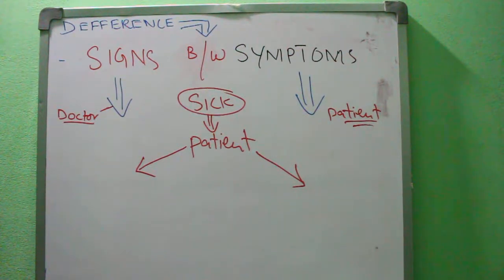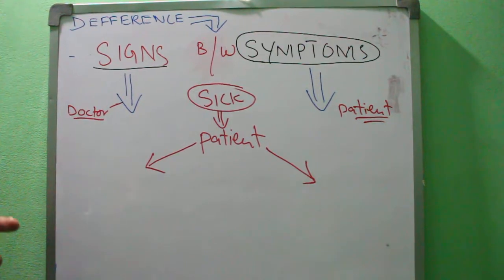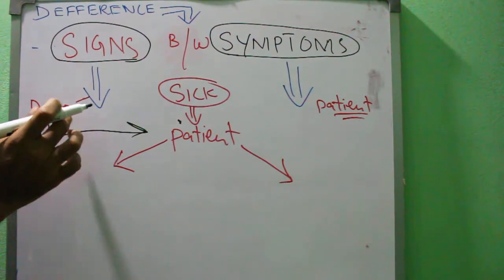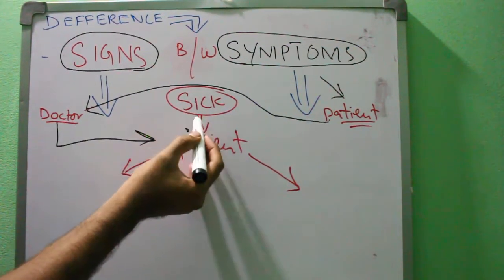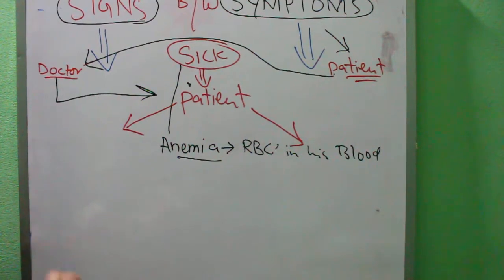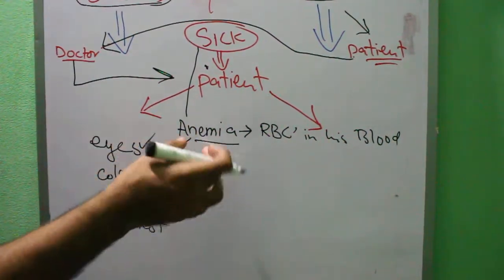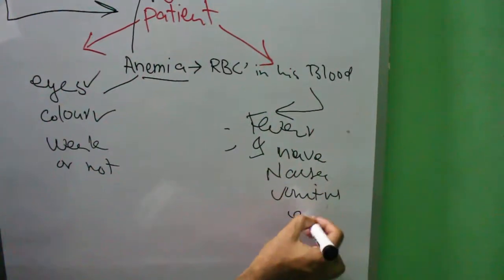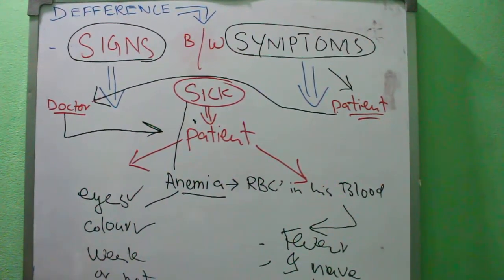Disease- Signs and symptoms difference explained very shortly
In this very short video movie, i have explained the difference between signs and symptoms with easy examples